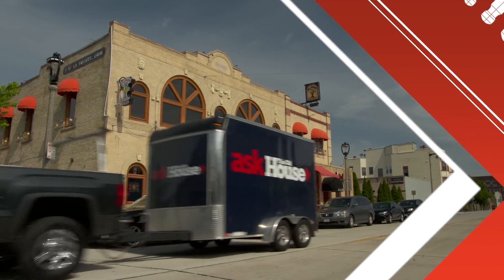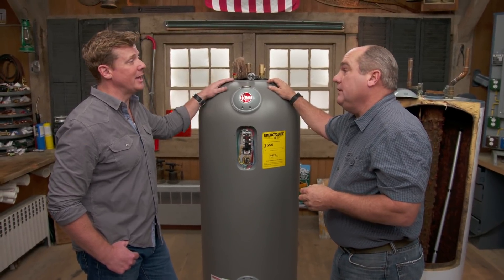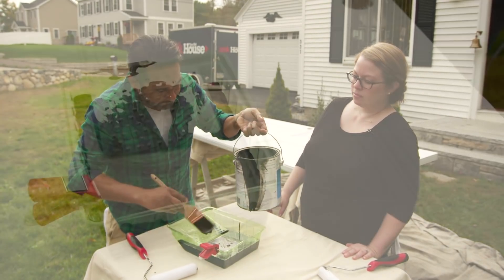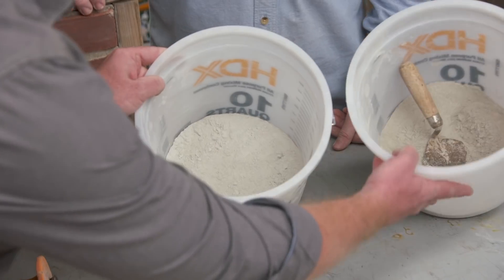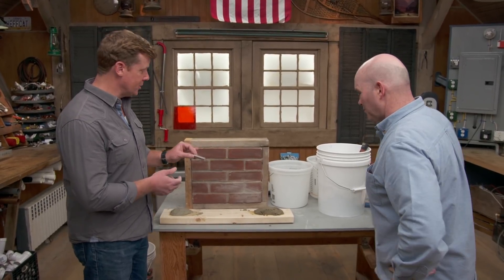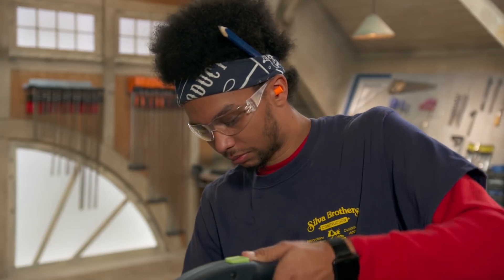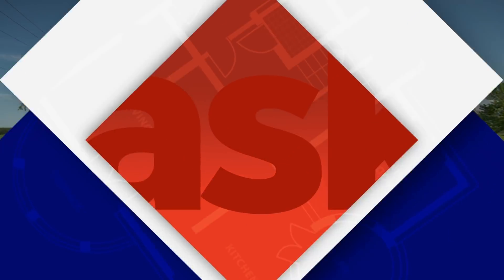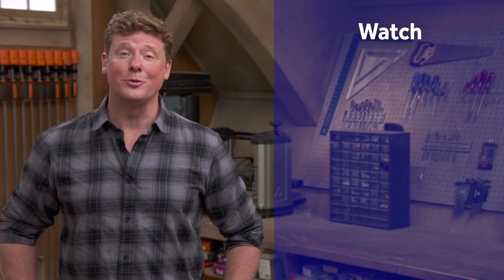ASK This Old House | Paint Door, Wood Joints (S16 E21) FULL EPISODE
Mauro teaches a homeowner how to paint a metal door; Mark explains how to match mortar for repointing jobs; Tom teaches apprentice Austin how to make a variety of different wood joints by building simple utility boxes.

Are Plastic Water Heaters Worthwhile? Richard weighs the pros and cons of a plastic tank water heater.

Determining what type of water heater will work best for you depends on a variety of factors, including how long you plan to live in the house, whether you use gas or electricity, and how much energy efficiency you hope to gain from the tank. Carefully consider these factors before deciding what water heater should be installed.

The plastic water heater featured in the segment is the Marathon electric water heater manufactured by Rheem, and can be found at home centers.

While the tank itself has a lifetime warranty, the parts on the tank will still need to be replaced periodically, so check in with your local plumber to make sure he or she is comfortable servicing this type of tank.

 Mauro teaches a homeowner how to paint a metal door.

Mauro used DTM, or direct-to-metal, paint that can be found at most home centers and paint supply stores. The paint was manufactured by Benjamin Moore in the color "Black Beauty".

Other supplies for this project, including foam rollers and a synthetic angled sash brush, are sold at home centers and paint supply stores.

How to Match Mortar; Mark explains how to match mortar for repointing jobs.

Matching mortar can be a trial-and-error job. Keep track of the quantities of lime, sand, and Portland cement used in each test sample and let each sample dry before matching it to the mortar being repointed.

If the mortar is not gray, then it has a dye added to it. Locate the nearest brickyard and ask someone there to help match the color.

Most of the materials required for matching and making mortar and also for repointing can be found at home centers and brickyards.

Generation Next | How to Cut Wood Joints

Tom teaches apprentice Austin how to make a variety of different wood joints by building simple utility boxes.

Utility boxes can be built out of basically any type of wood and with a variety of fasteners, both of which are available at home centers and lumber yards.

The wood glue Tom used to assemble each box was manufactured by Gorilla Glue.

Adhesive used to assemble wood boxes with different wood joints
Category: Materials, Cabinets & Hardware, Tools
Manufacturer
The Gorilla Glue Company

Direct-to-metal (DTM) paint
Category: Design, Paints & Finishes, Materials, Shutters & Trim, Garage, Doors & Hardware
Expert assistance
Mauro's Painting
Manufacturer
Benjamin Moore
Color: Black Beauty

How to match mortar for repointing jobs
Category: Masonry, Fireplaces & Chimneys, Landscaping, Materials
Expert assistance
MJM Masonry

Plastic tank water heater
Category: Appliances, HVAC, Plumbing
Manufacturer
Rheem

Marathon electric water heater